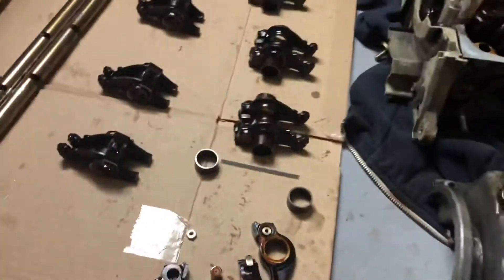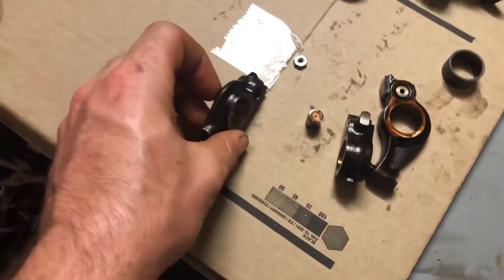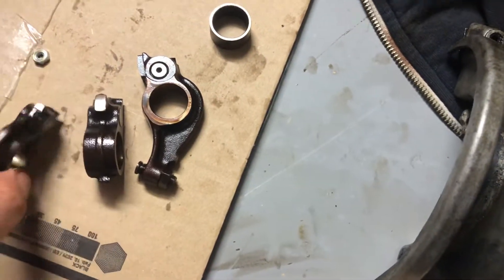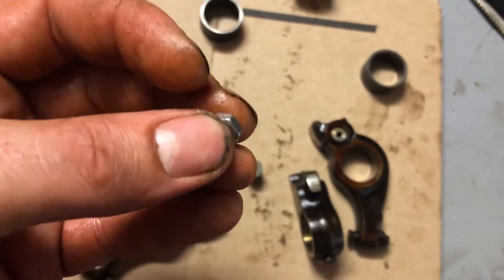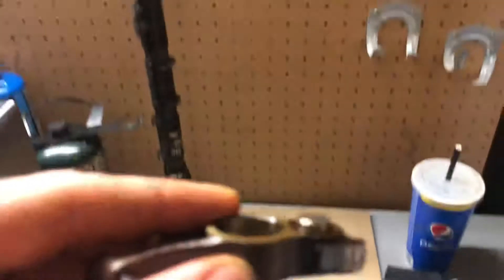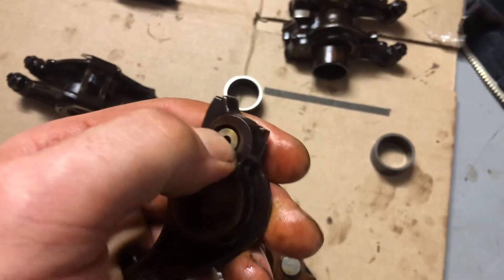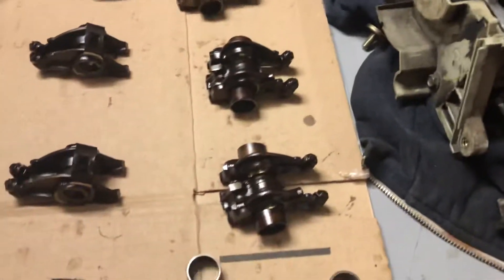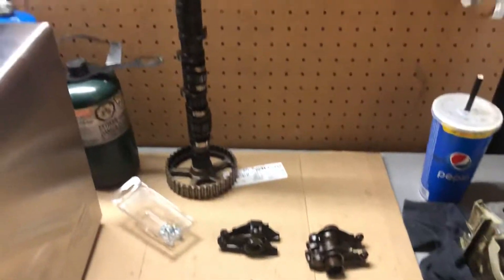D16 locked VTEC in non vtec head on a budget!! Pt.1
First how to I’ve done and I will be uploading how it works out . Parts needed are all d16 vtec valve train except cam caps and a d16 vtec camshaft